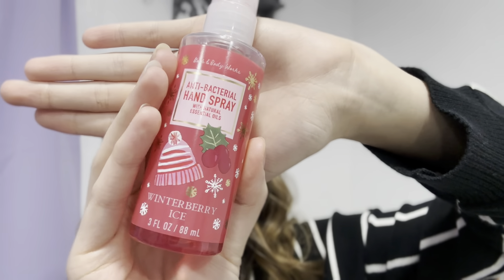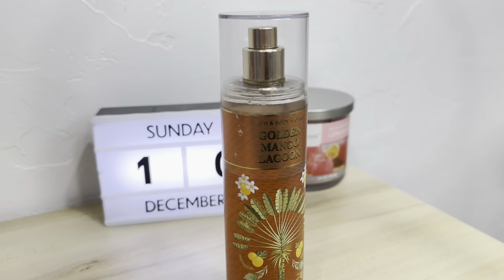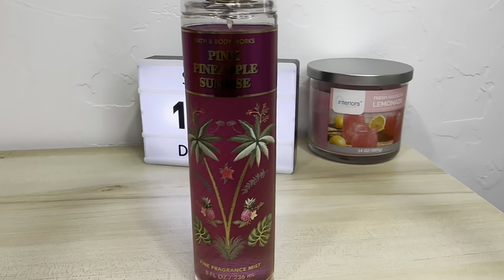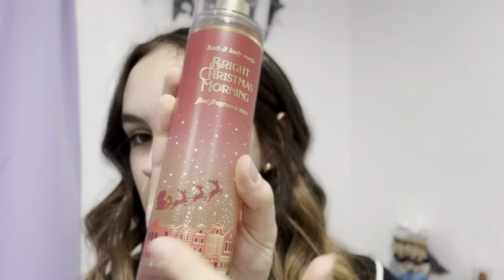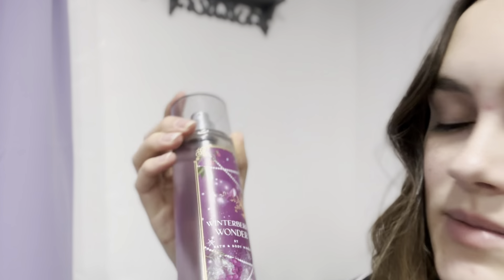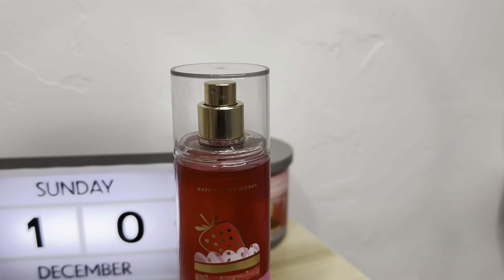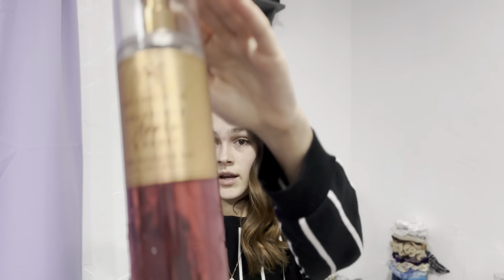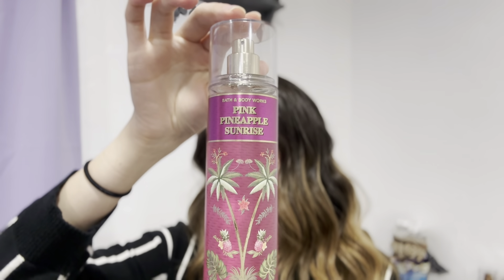My Favorite Bath and Body Works Perfumes as a Teen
I hope this helps you out if you are looking for a good review on bath and body works’ new holiday perfume line! Let me know if you have any video ideas in the comments below and I will do my best to get back to you!